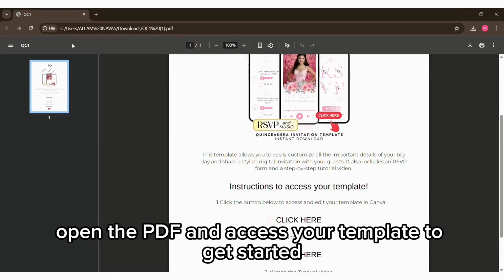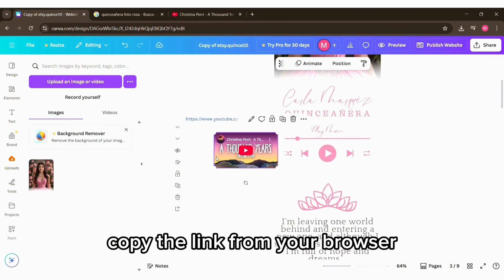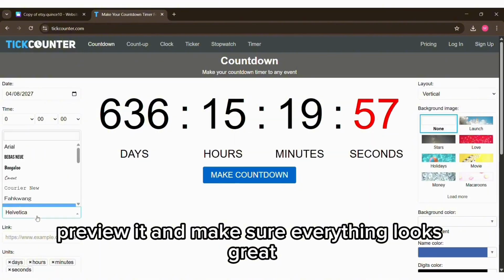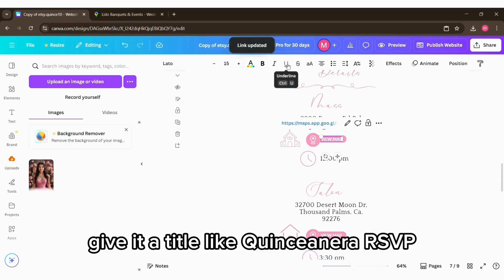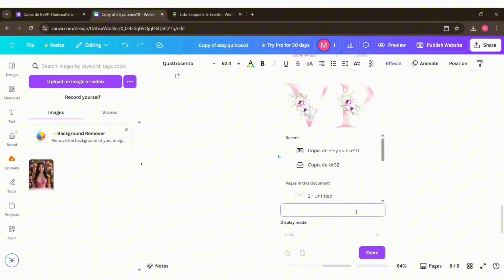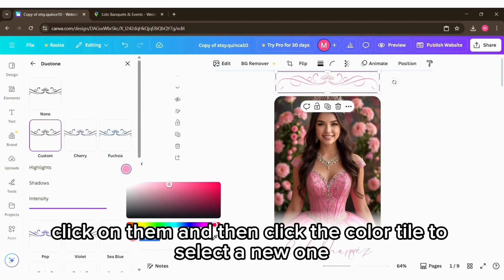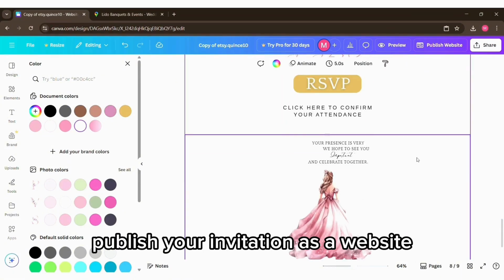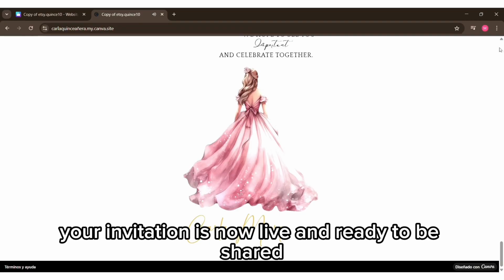Editable Quinceañera Invitation Tutorial | Canva Instructions + RSVP + Countdown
Welcome to your Quinceañera Invitation Tutorial.
In this video, I'll show you step-by-step how to fully edit and personalize your digital quinceañera invitation in Canva — no experience needed.

What you’ll learn:
- How to upload your photo
- How to add music with a YouTube link
- How to set up a real-time countdown timer
- How to link your event location with Google Maps
- How to create and connect an RSVP form using Google Forms
- How to export RSVPs to Google Sheets
- How to change colors of text, icons, and images
- How to publish your invitation as a website and share it

This template is fully editable in Canva and perfect for digital sharing via WhatsApp, text, email, or social media.

Buy the template here: [Insert your Etsy or shop link here]

Questions? Leave them in the comments and I’ll be happy to help.